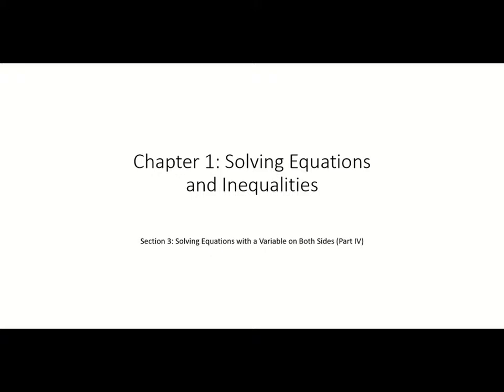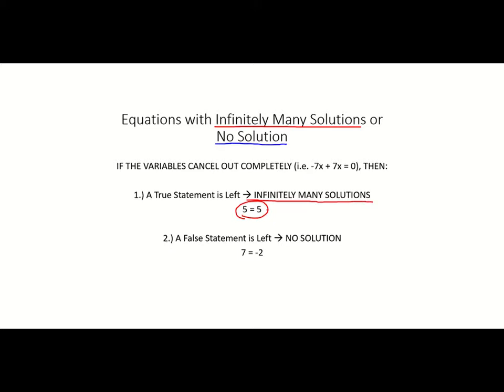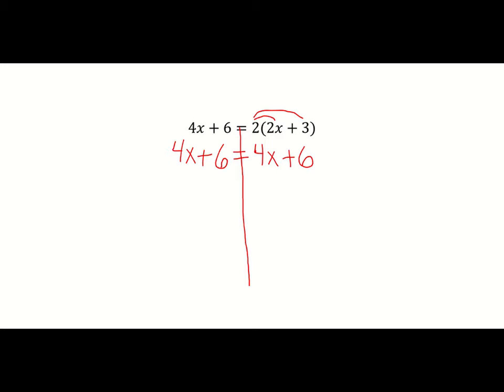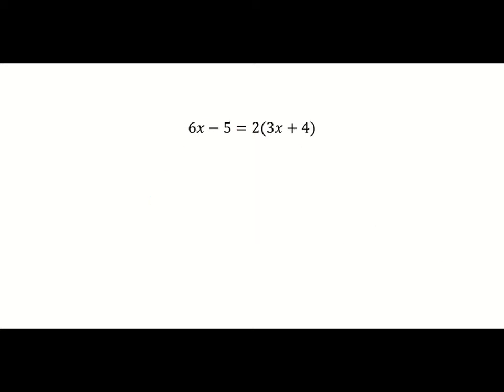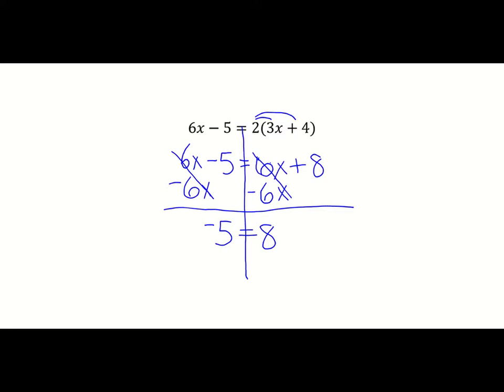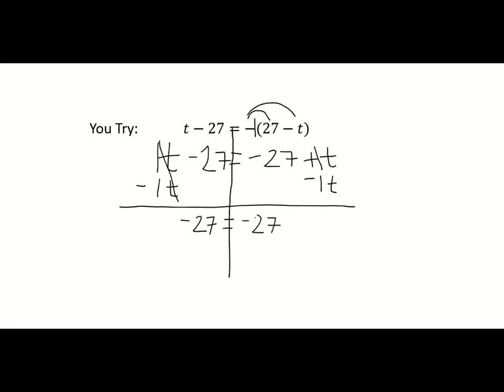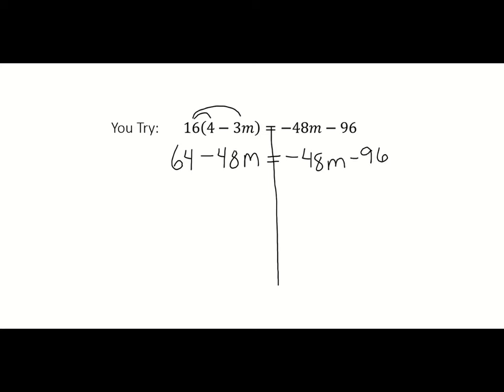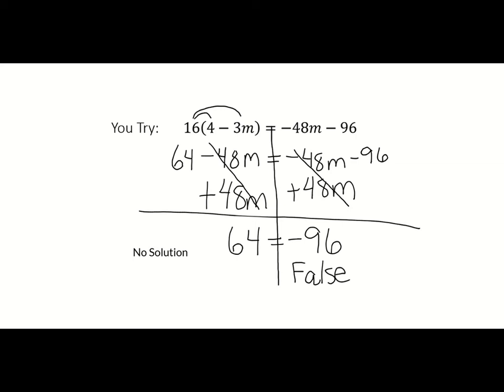Chapter 1 Section 3 Part IV Notes